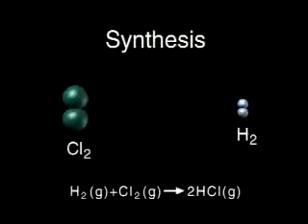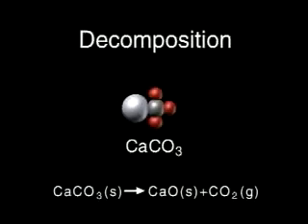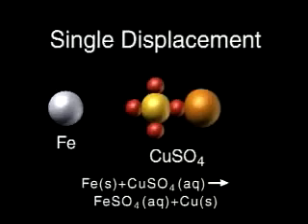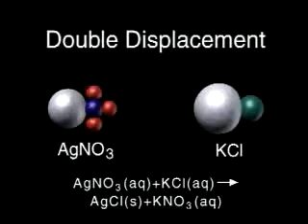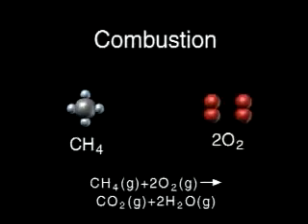Five Major Chemical Reactions